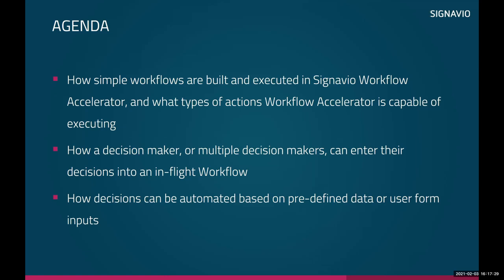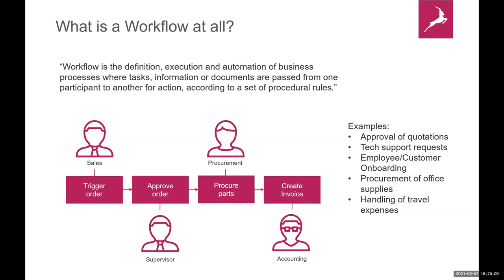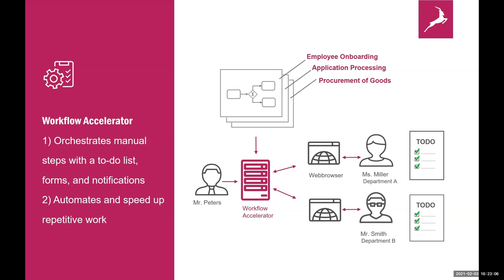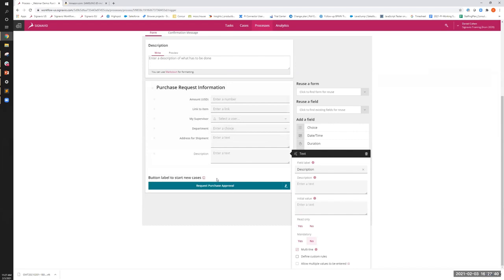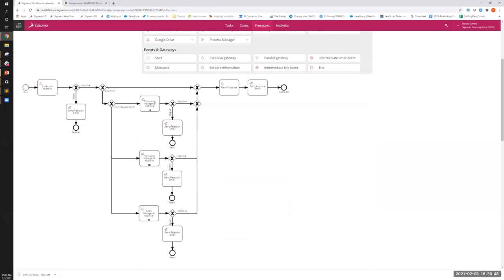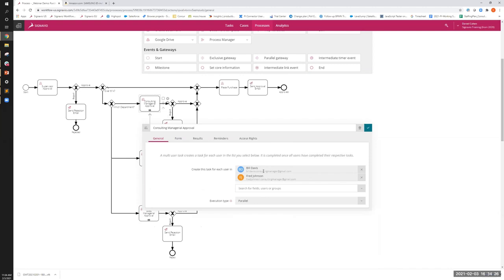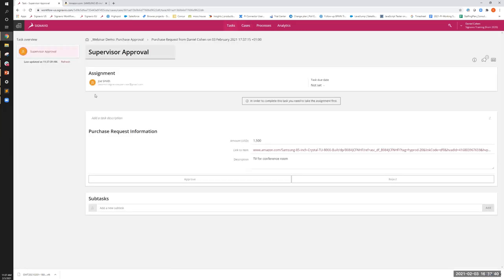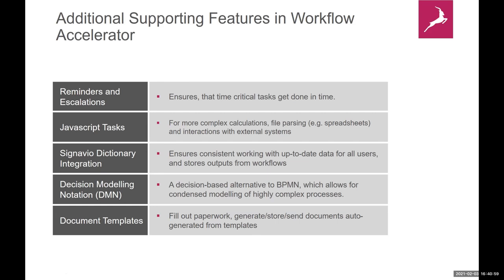How Workflow Automation Is Reshaping Financial Institutions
Financial institutions are embracing automation to streamline operations, reduce risk, and scale faster than ever. Learn how AI-driven workflows are redefining banking, lending, compliance, and customer service — and what it means for the future of finance.